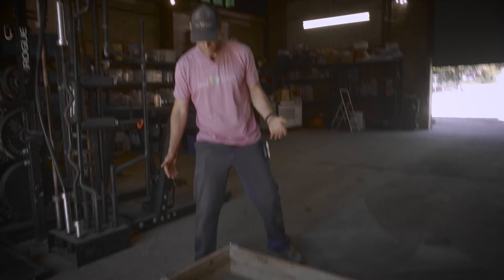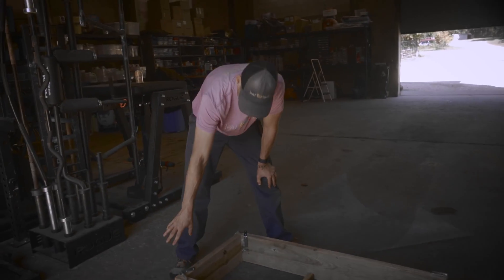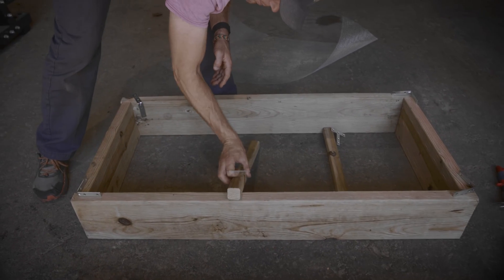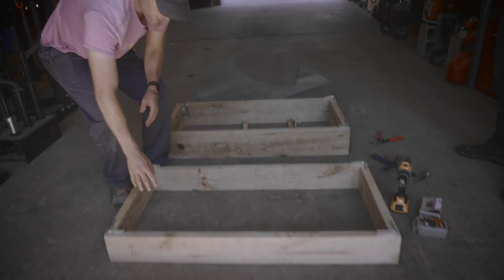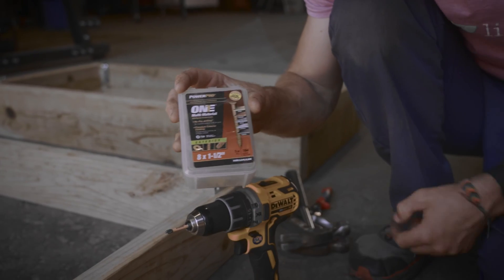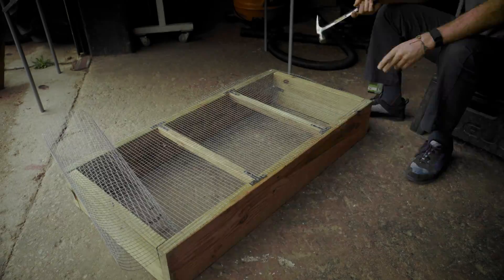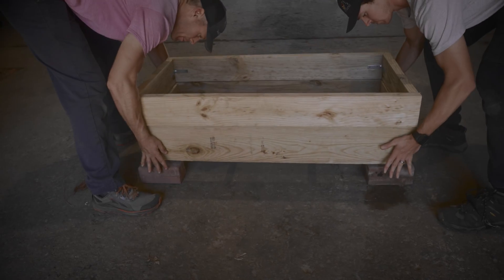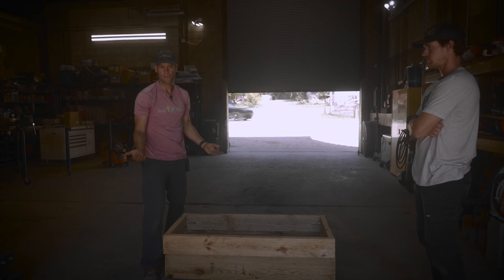How to build an air pruning box to grow native trees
Air pruning boxes are one of the most effective ways we can grow healthy, native trees. We can grow hundreds of young trees in a very small space. Making these boxes is easy - we'll show you how in this video.